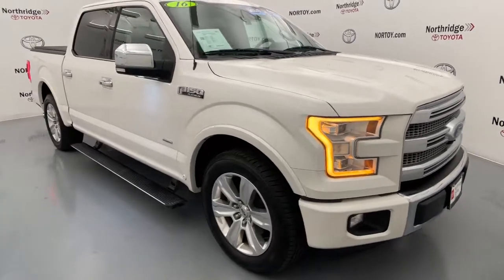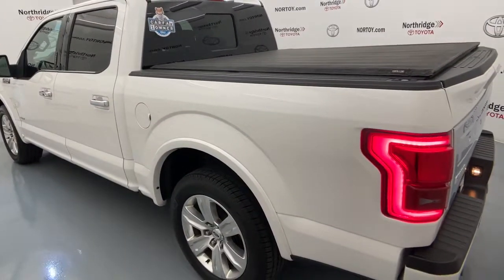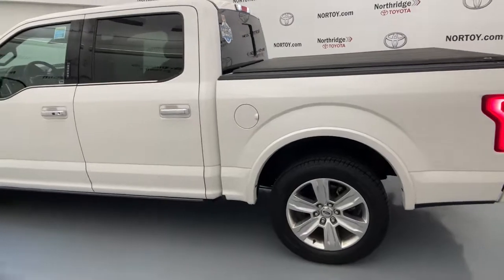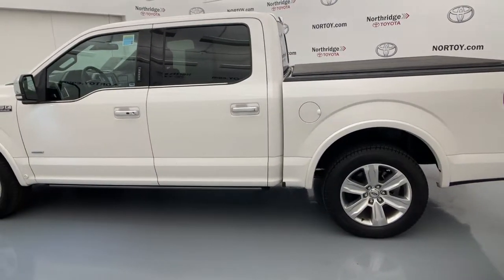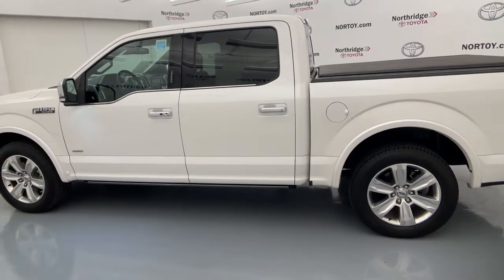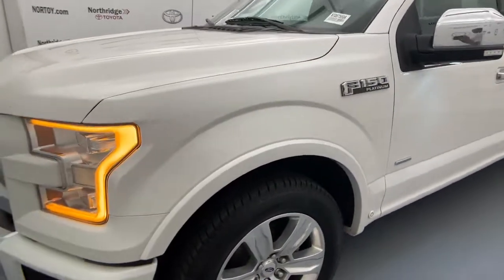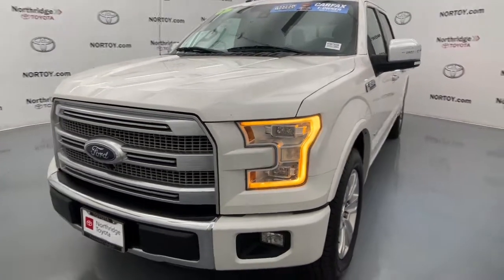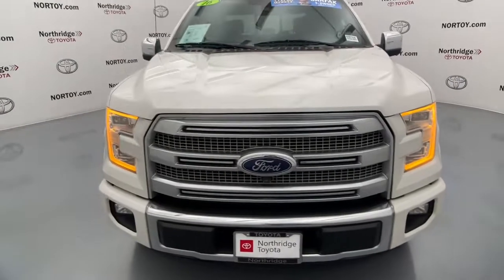2016 Ford F-150 Northridge, Woodland Hills, CA NT087558A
Oxford White Used 2016 Ford F-150 available in Northridge, California at Northridge Toyota. Servicing the Woodland Hills, CA area.

Northridge Toyota
19550 Nordhoff St

ABS brakes Alloy wheels Compass Electronic Stability Control Illuminated entry Low tire pressure warning Remote keyless entry Traction control.brbrAwards:br  * 2016 KBB.com Brand Image AwardsbrbrAnd at Northridge Toyota our approach to pricing cars online is to give you a Professional Toyota Dealership Experience without the need for lengthy negotiating. We price our cars at or below the local market using an intuitive 3rd party software product insuring our cars are priced to be seen online and to be purchased! All without wasting your time or ours. Still family owned and operated Northridge Toyota will exceed your buying expectations. Come in and see for yourself why Northridge Toyota is the best in the S. F. Valley!